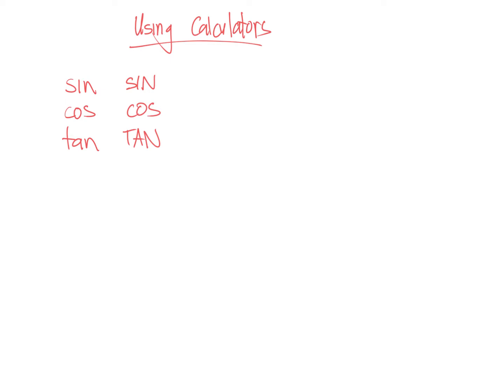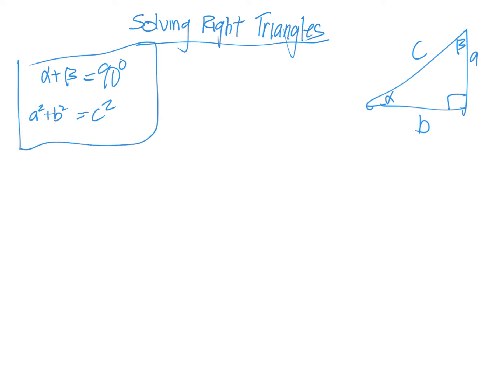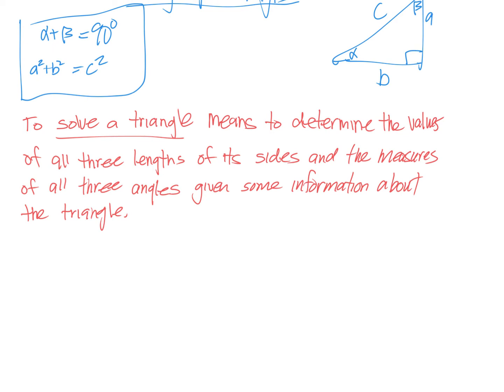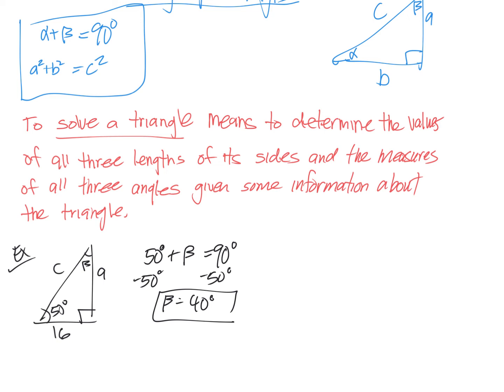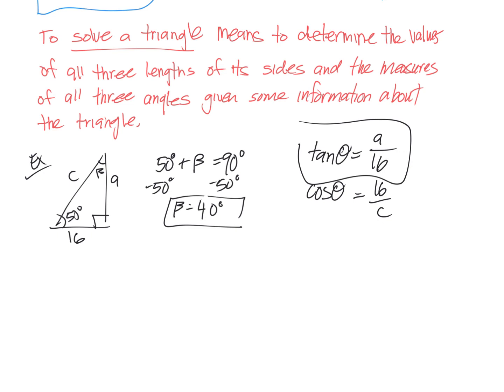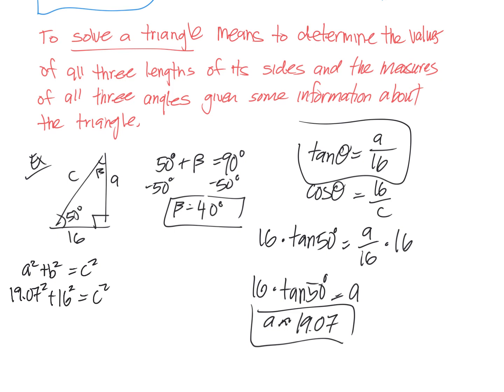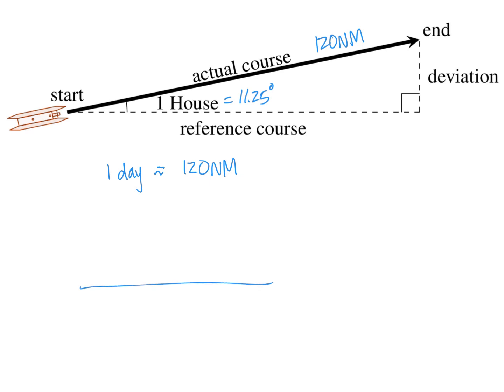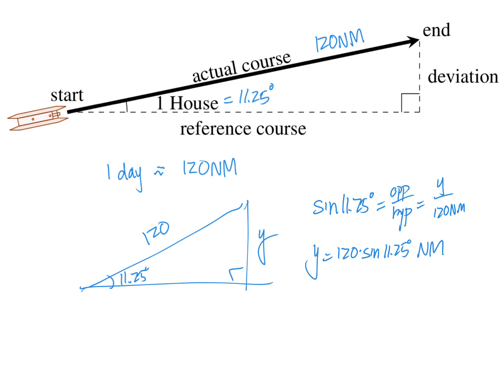1.4 pt3: Right Triangle Trigonometry: Using Calculators & Solving Right Triangles & Applied Problems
Using Calculators
Solving Right Triangles
Solving Applied Problems